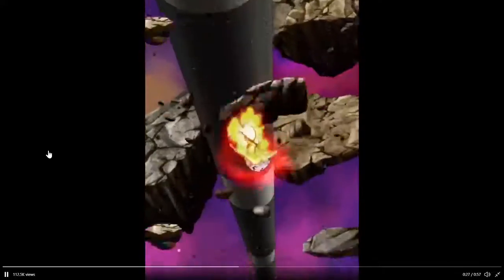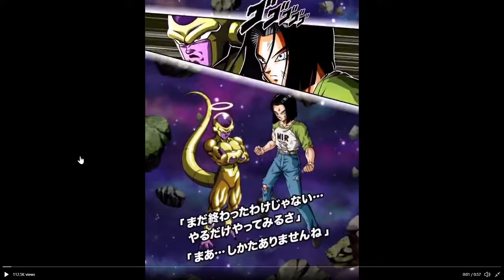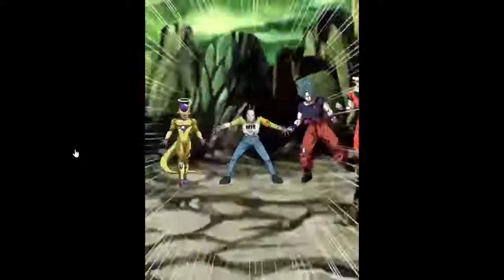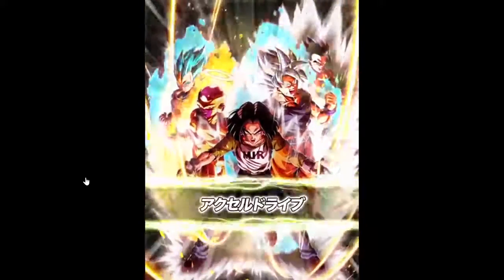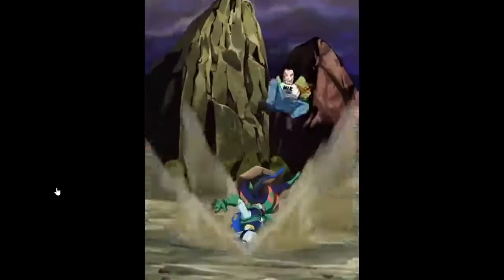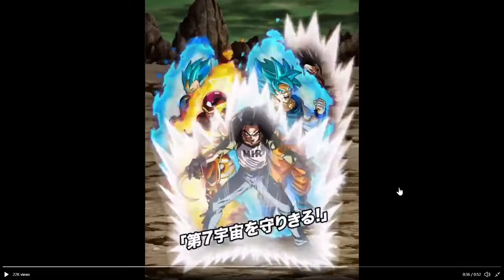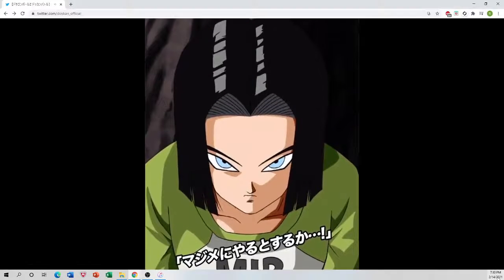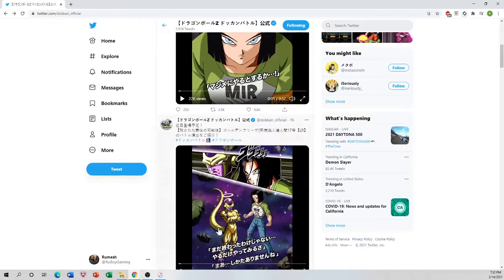New LR Universe 7 & LR Golden Frieza & 17 Super Attack Animations Raw Reaction! (DBZ: Dokkan Battle)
The new Part 2 LRs of Dokkan Battle's 6th year Anniversary are here! Here is my reaction to the new super attacks and active skills.